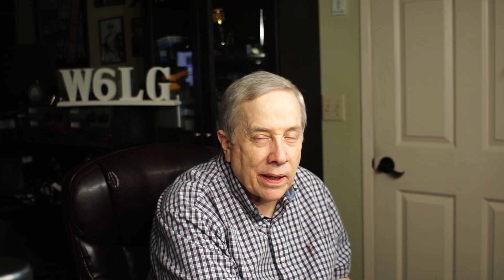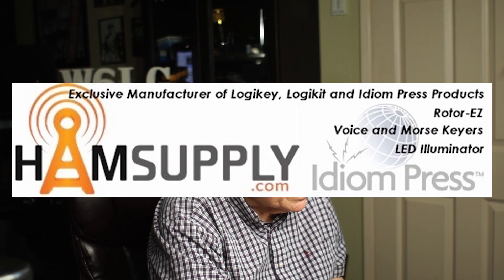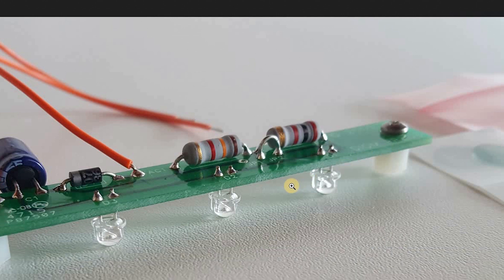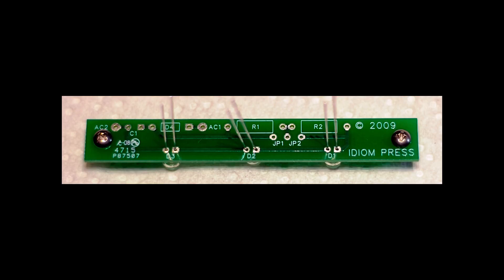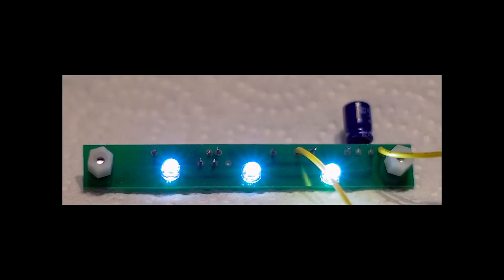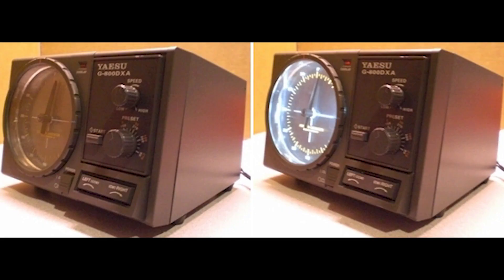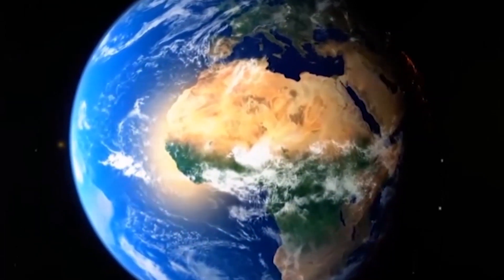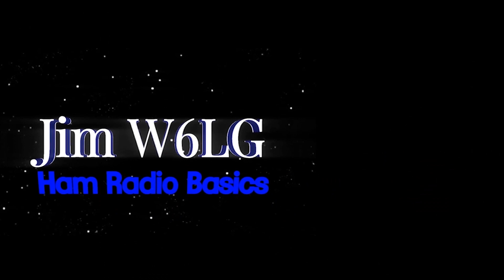Ham Radio Basics--Jim Heath W6LG Shows An Inexpensive Fix For Blown Bulbs in Rotator Control Boxes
All of Jim's rotator control boxes, 6 of them, have had the bulbs fail.  Jim shows a simple fix from HamSupply.com.  The price is roughly $10 for a kit and $20 for a wired, ready to install board.